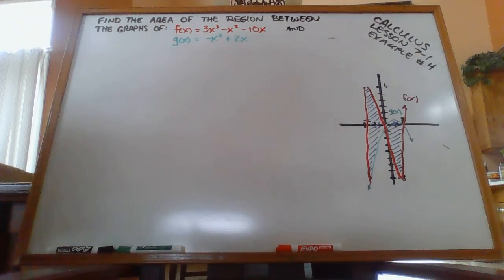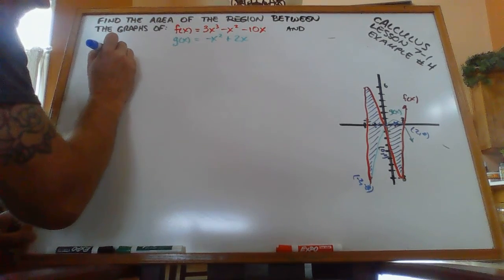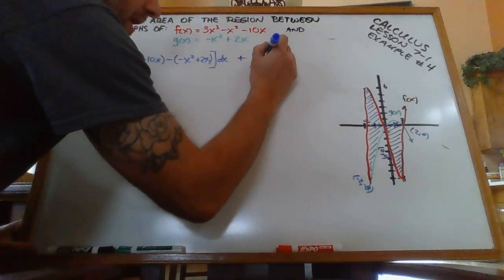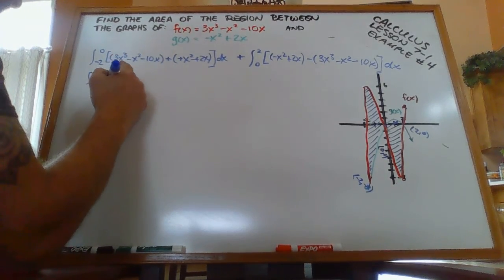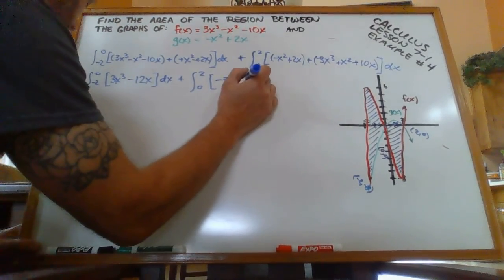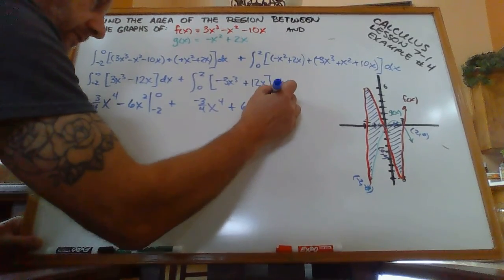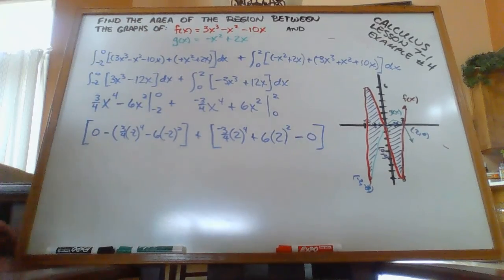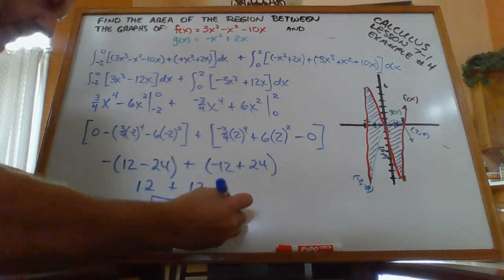Calculus Lesson 7 1 Example 4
Finding the area between two curves with two separate regions.